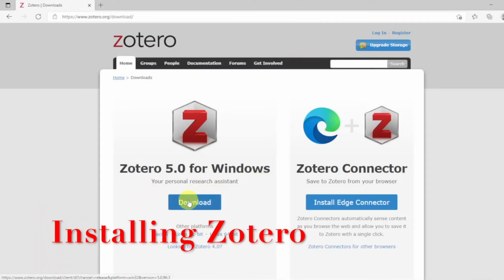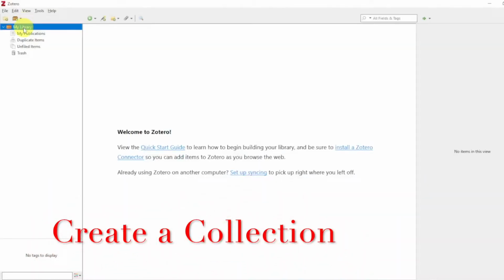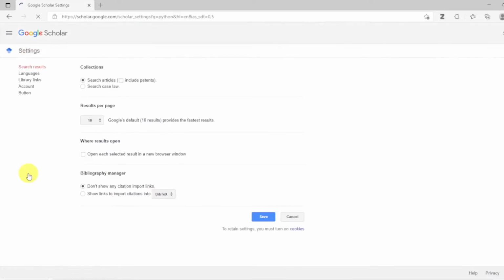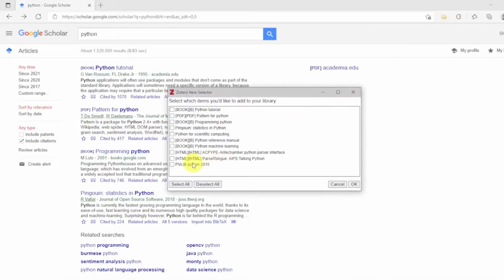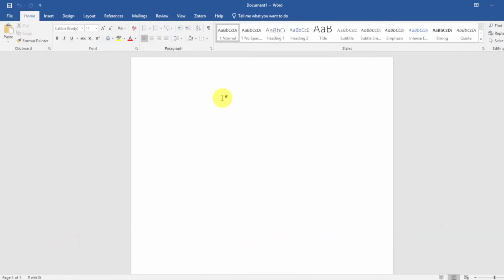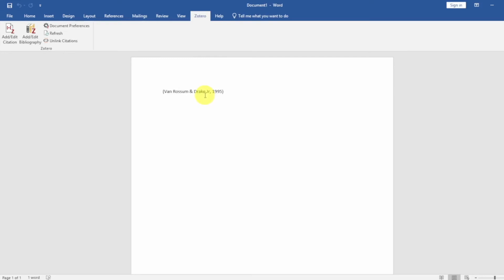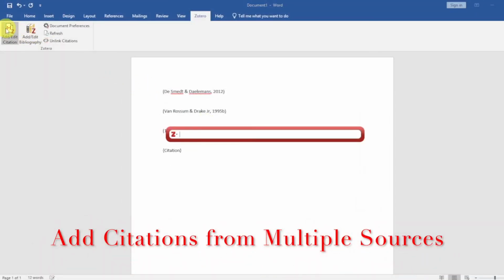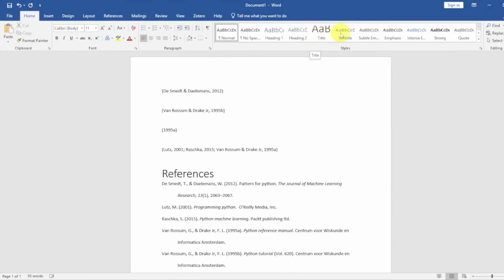A quick Zotero tutorial - A free citation manager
Zotero is a free open-source citation manager. We can use it to organize dan cite research. It is available for Windows, Mac and also Linux operating systems. This tutorial will guide you on how to install and use Zotero for creating references and bibliographies on Microsoft Word.